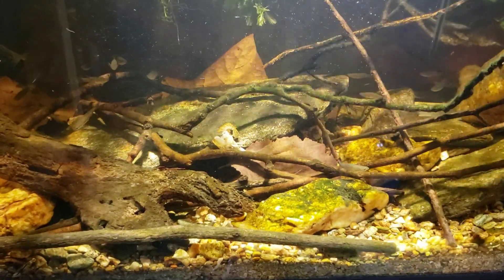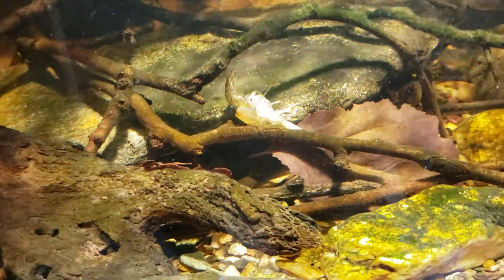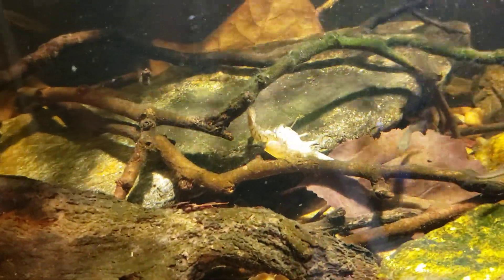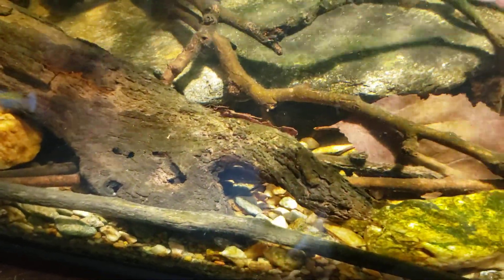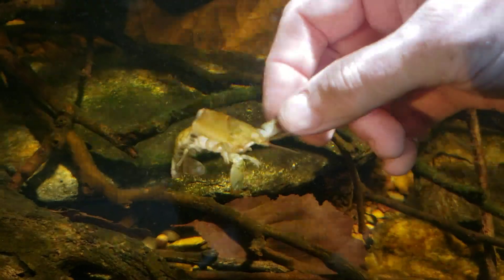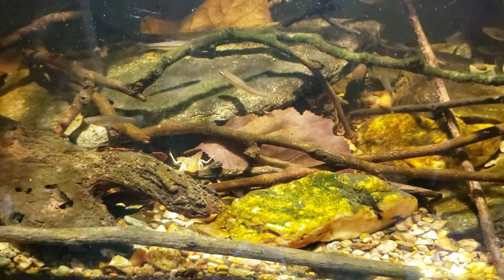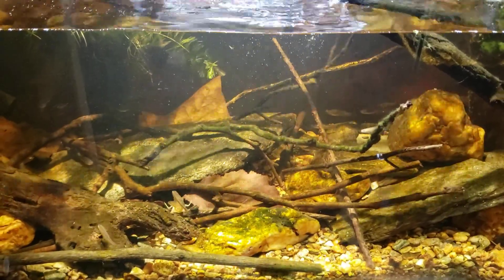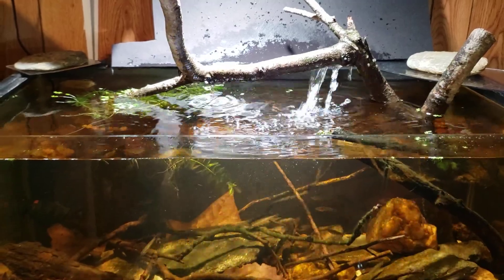Crayfish Molted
One of my Virile Crayfish molted (Moulted) or sloughed it's shell (exoskeleton)